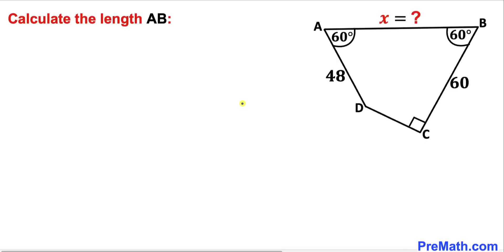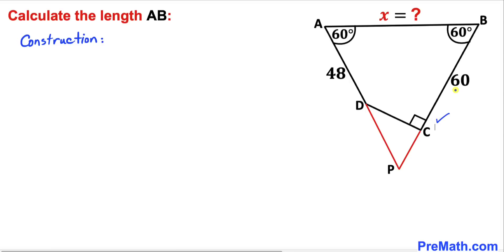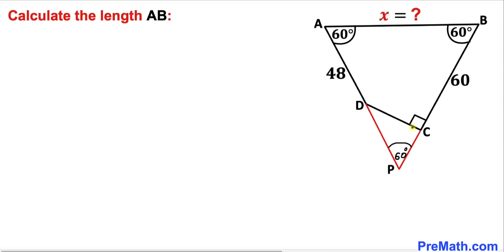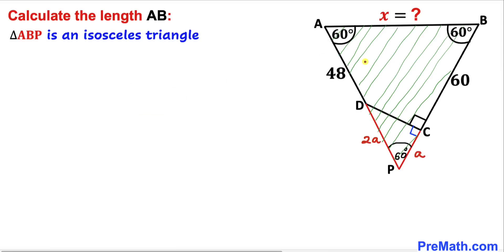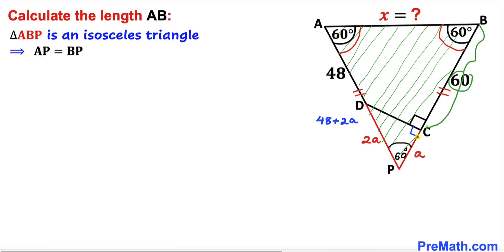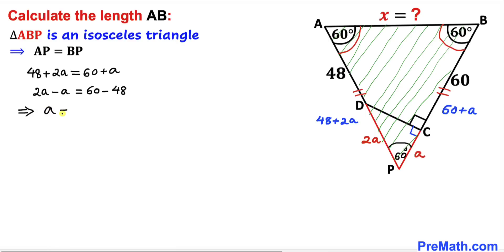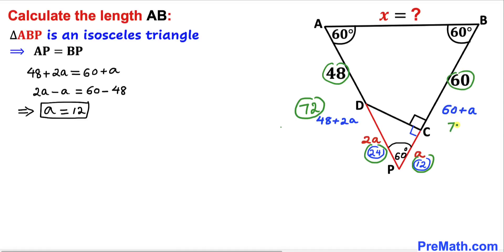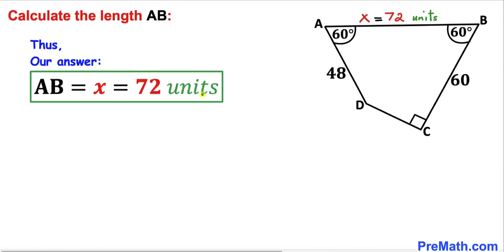Find the side length X of the Quadrilateral | Important Geometry skills explained | Fun Olympiad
Learn how to find the side length X of the Quadrilateral when three angles and two sides are given.
Important Geometry skills are also explained: area of the triangle formula; area of a rectangle formula. Step-by-step tutorial by PreMath.com

blackpenredpen
math olympics
olympiad exam
math olympiada
British Math Olympiad
olympics math
olympics mathematics
Number Theory
mathcounts
math at work
exponential equation
Pre Math
Olympiad Mathematics
Olympiad Question
Substitution method
Elimination method
FilI inThe Boxes
Geometry
Geometry math
Geometry skills
Right triangles
30 60 90 special triangle
30 60 90 special triangles
Pythagorean theorem
Find  the side length of the Quadrilateral